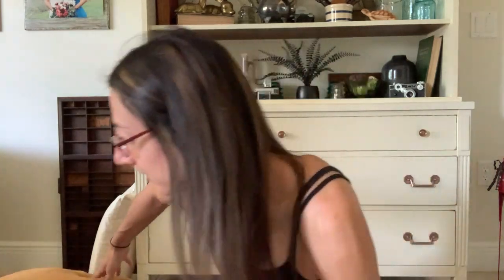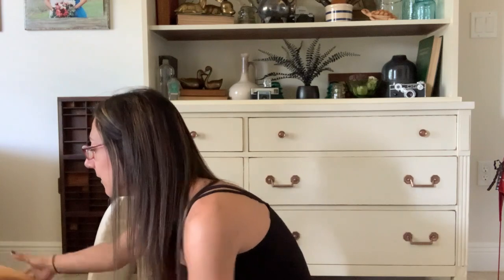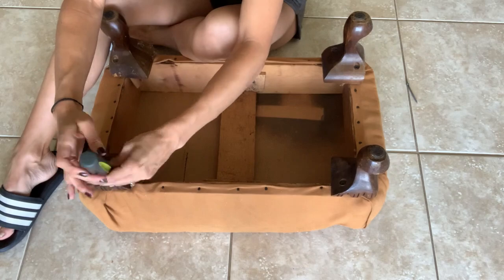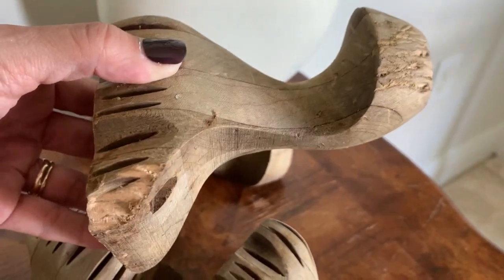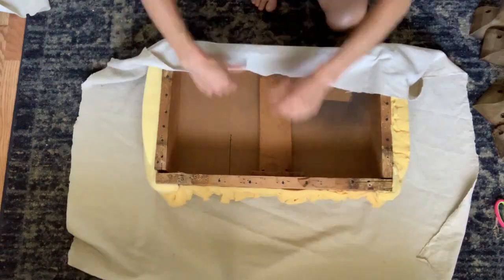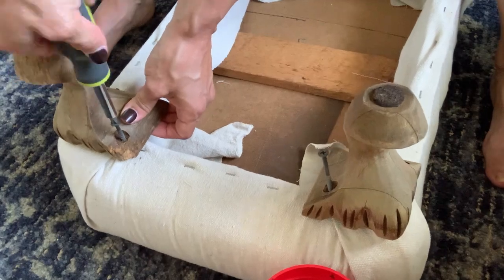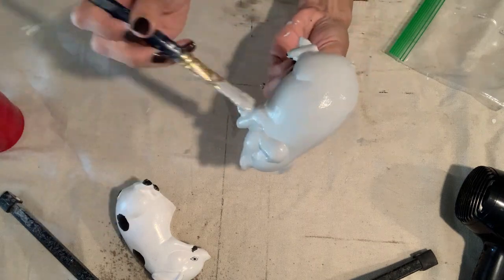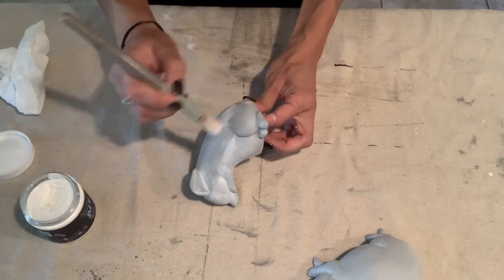Thrifting for Home Decor + Thrift Haul | Easy Furniture Makeover!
Today we are going thrifting! I got some great finds and I flipped an ottoman to fit my space ... and I am IN LOVE with how it turned out.  I used the Easy Off oven cleaner spray to strip the feet of the ottoman (because I am obsessed with the end results).

Etsy Pages with my crafts and thrifted finds:
Amick Lane

Easy Off Oven Cleaner